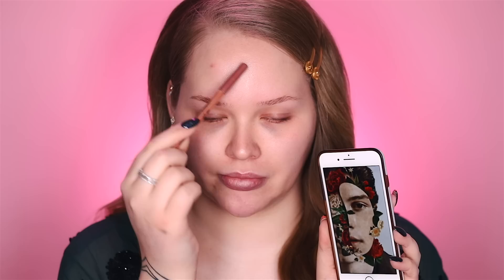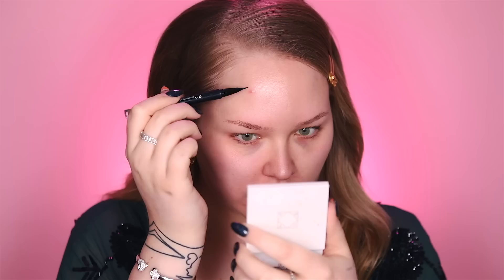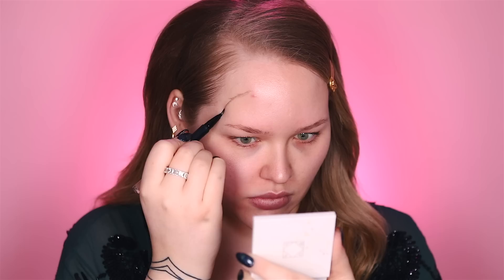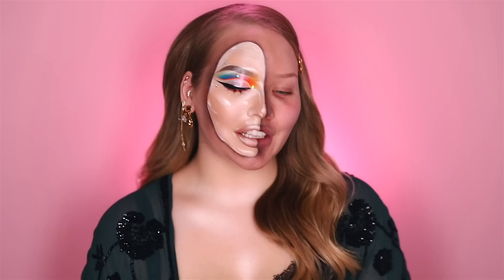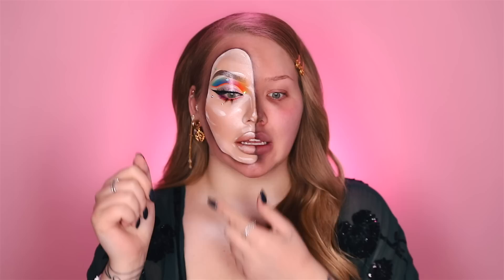PHANTOM OF MAKEUP MASK HALLOWEEN TUTORIAL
For DAY 3 of Halloweek I wanted to revisit my Power of Makeup video, inspired by Shawn Mendes’ album cover, haha! I’m left with this optical illusion makeup look that almost looks like a glam Phantom of the Opera… I AM LOVING IT!!! Don’t forget to like the video if you’re loving Halloweek!!!

Special thanks to Studio Beng Beng for helping with the intro!